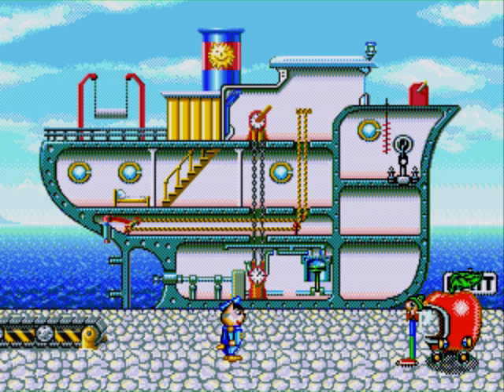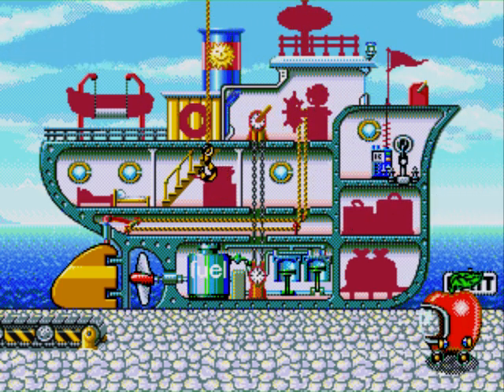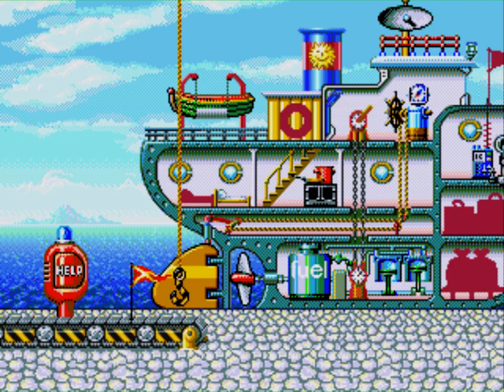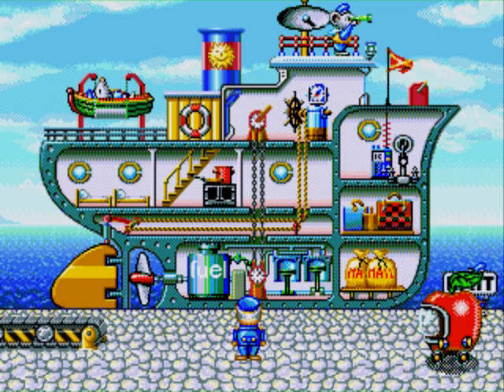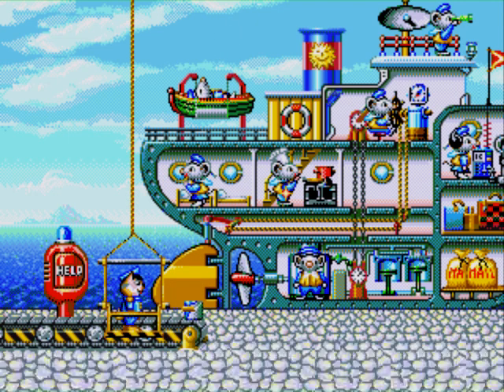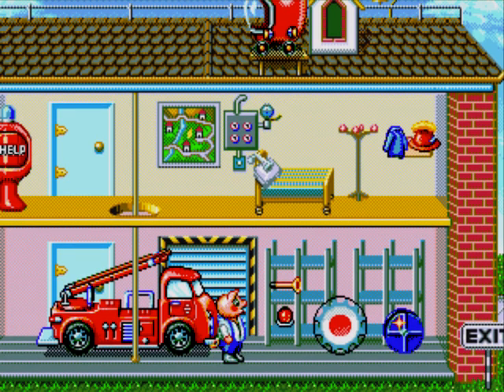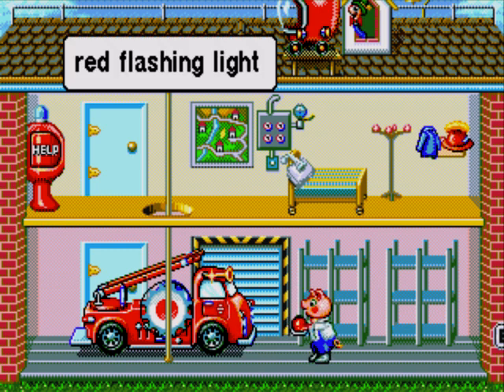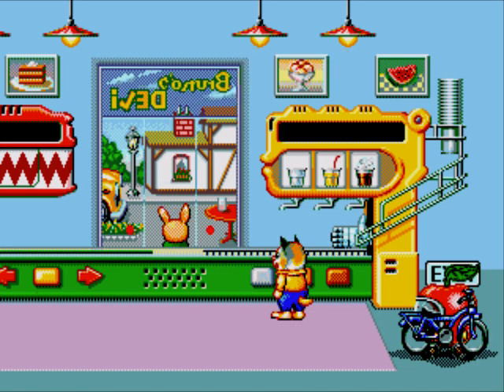Richard Scarry's Busytown para Megadrive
Richard Scarry's Busytown para Megadrive,Juego para niños